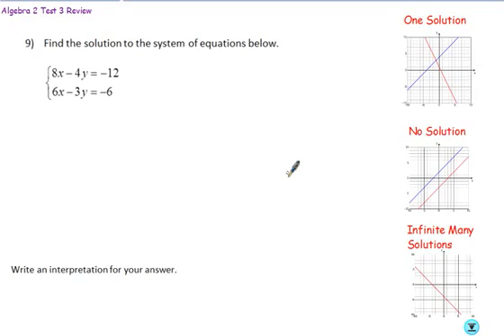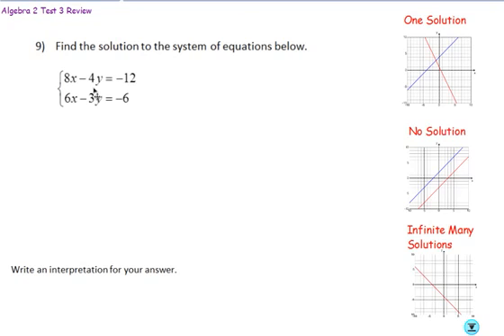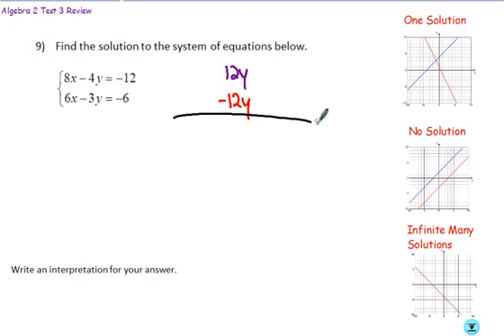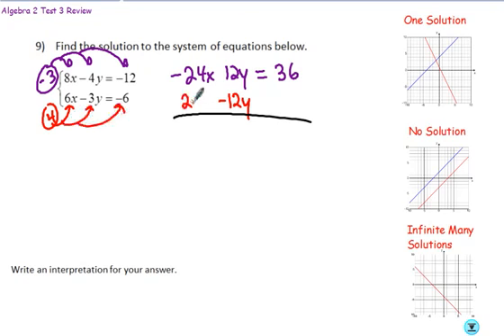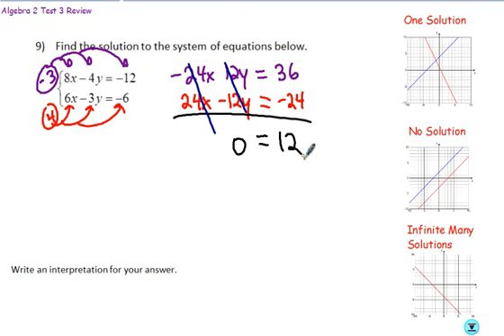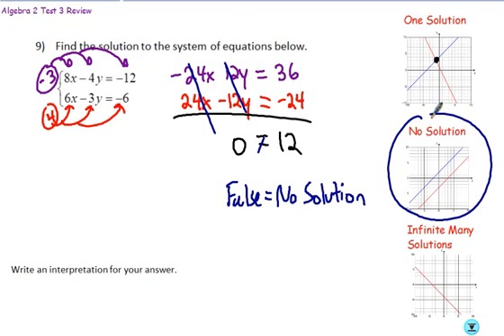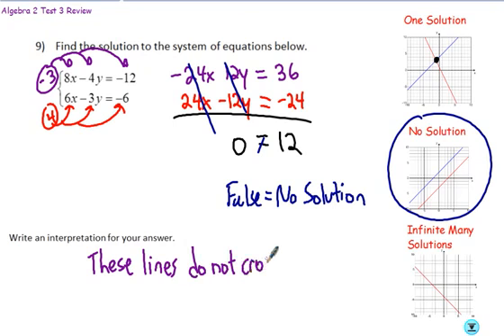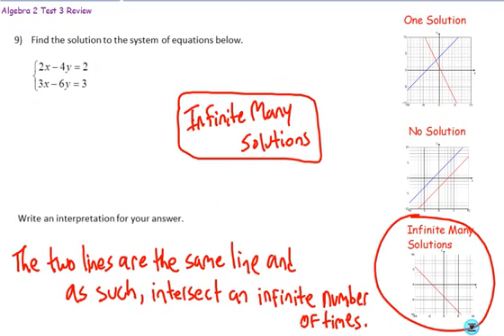Math 3 Test 2 # 8